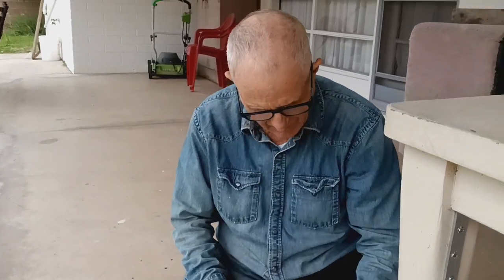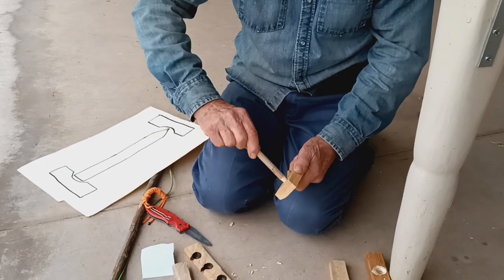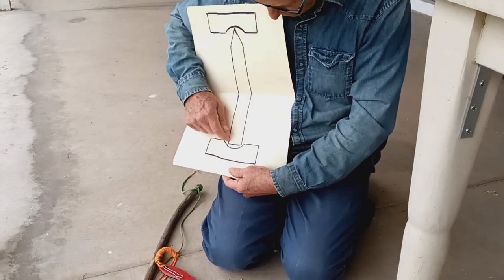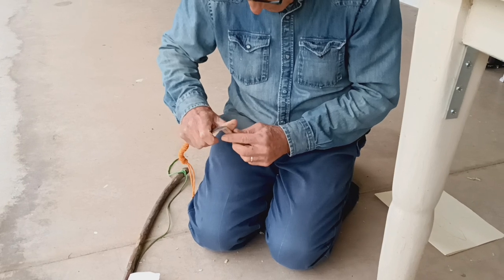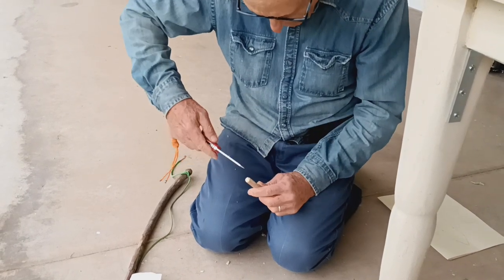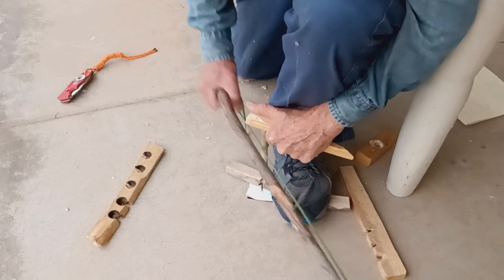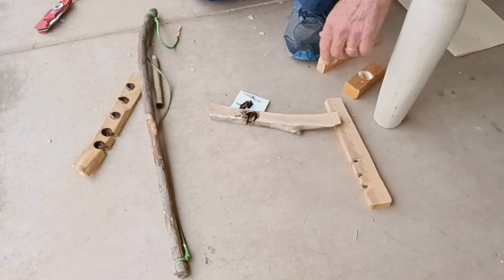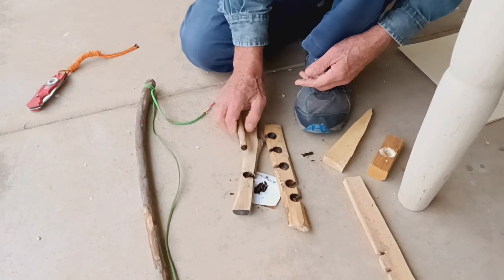Easiest friction fire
Low effort quick fire by friction